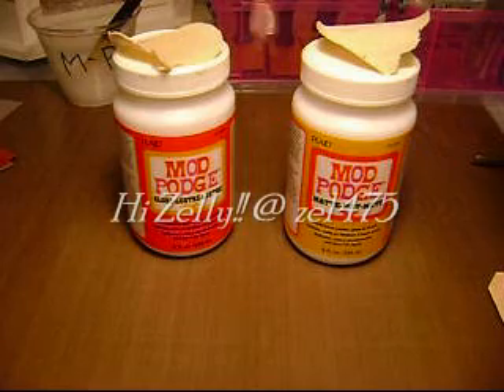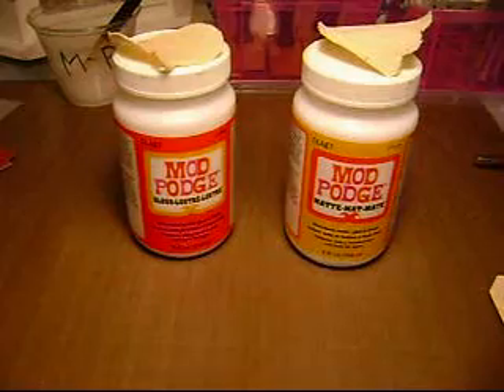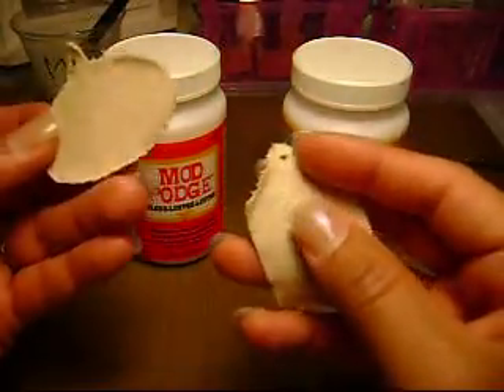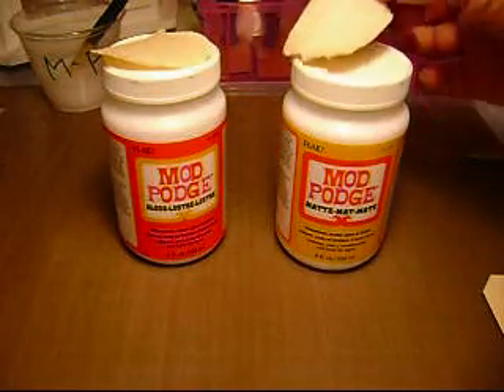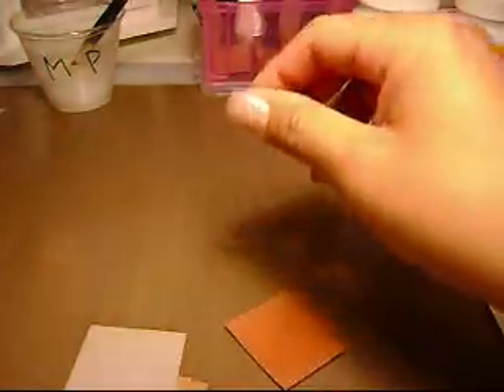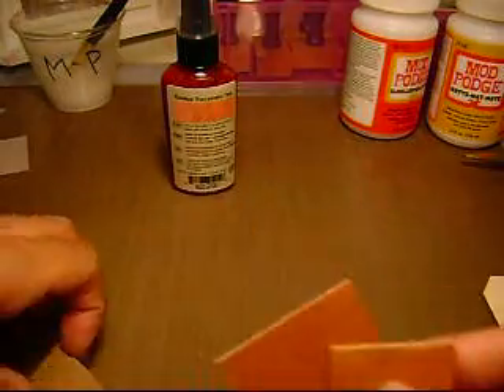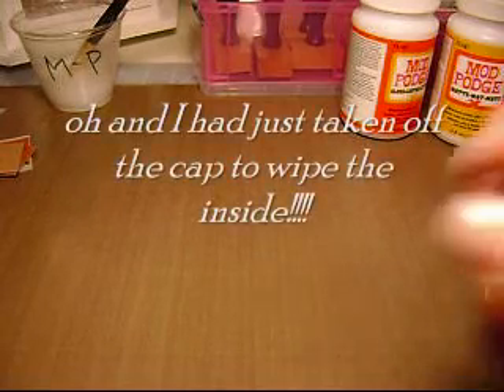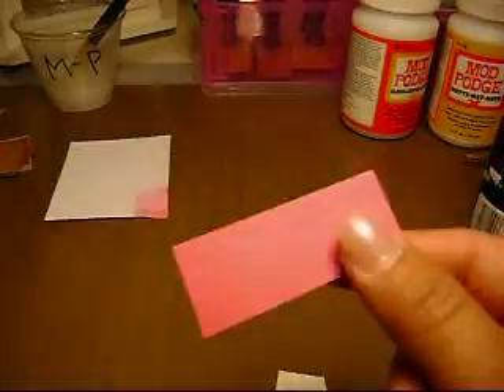New to Scrapbooking? Segment #3 (Vid#47)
Video segments for new people coming into YouTube seeking help for the art of paper crafting and scrap booking. Learn the language and new products with me...we are always learning new things right? haha :)  I never claim to know it all...I just strive to!

Thanks, Jules